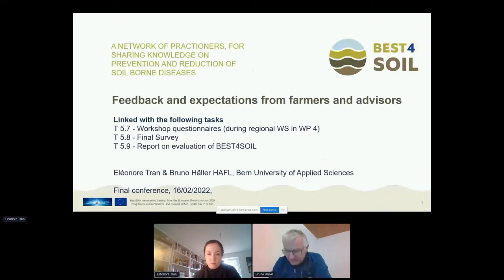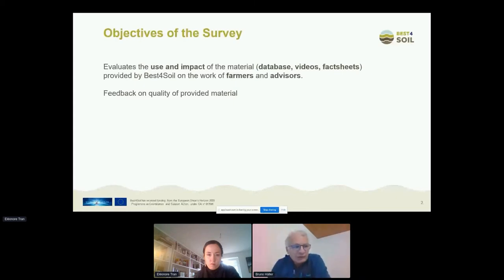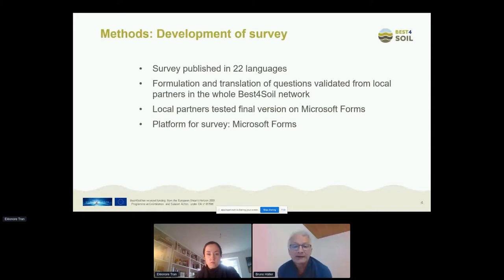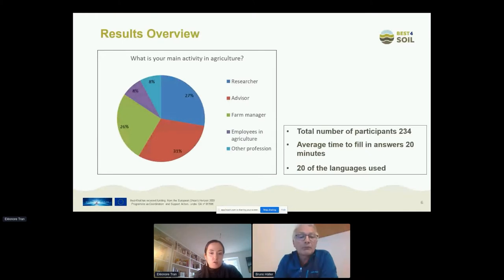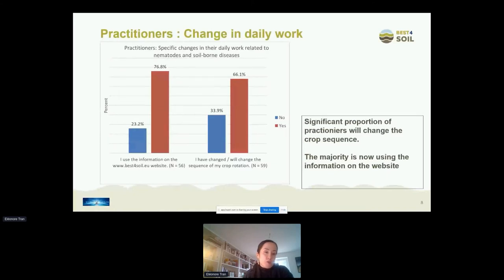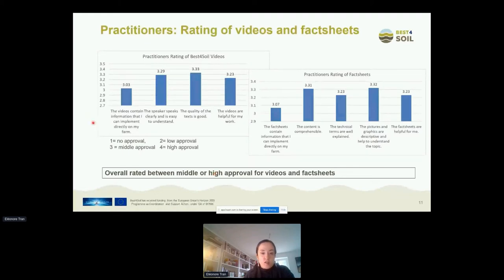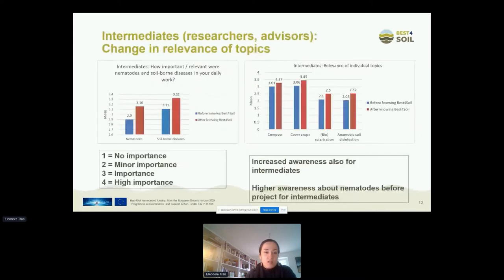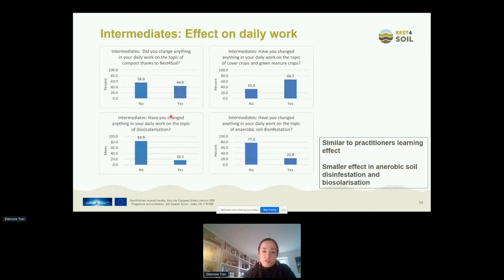Feedback and expectations from farmers and advisors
Bruno Häller and Eléonore Tran for the Best4Soil Final Conference 2022.